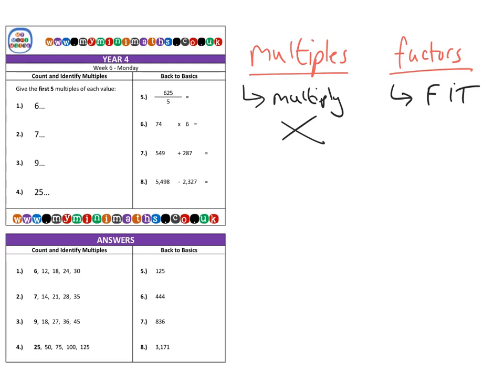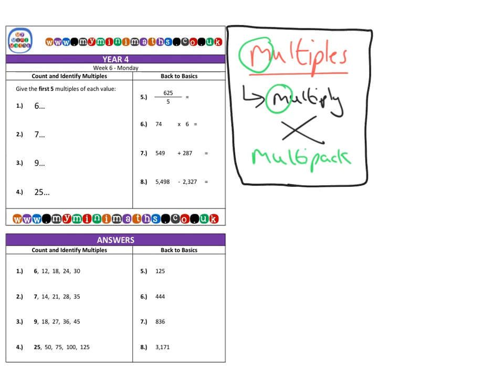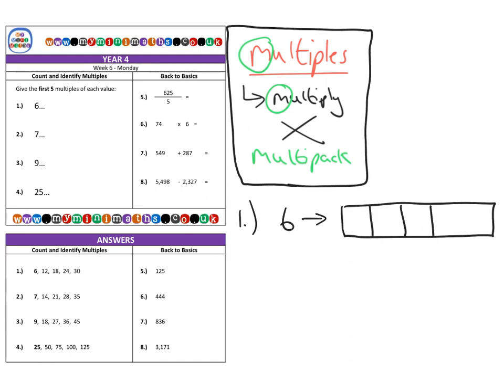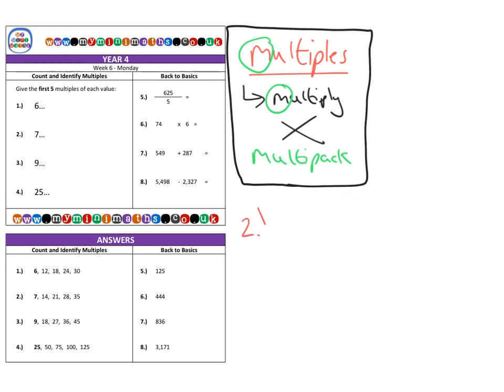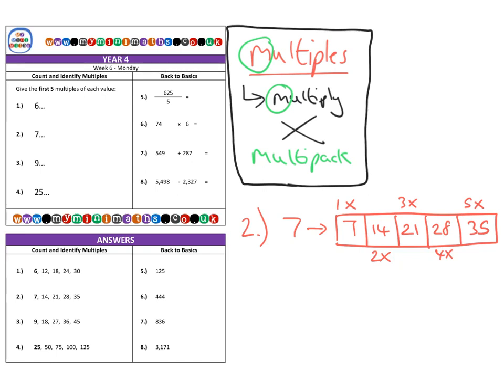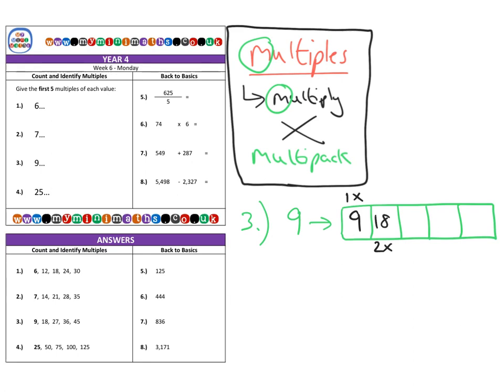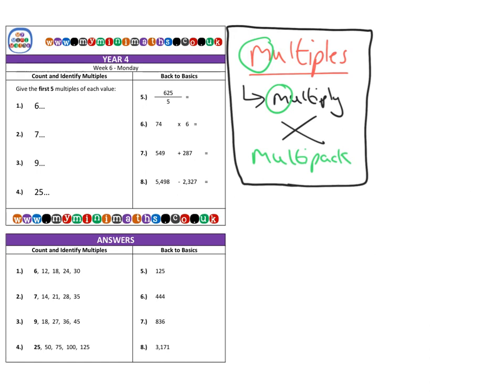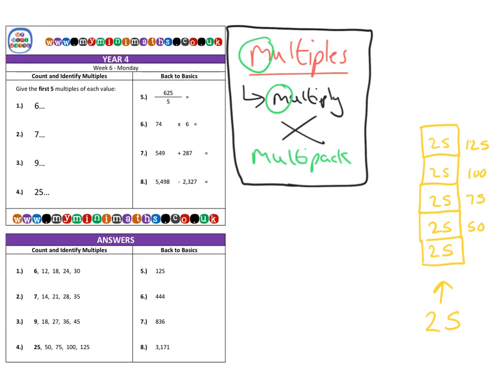YEAR 4 Mini-maths Video Tutorial - Week 6 - Monday